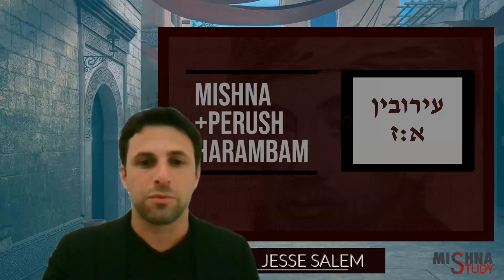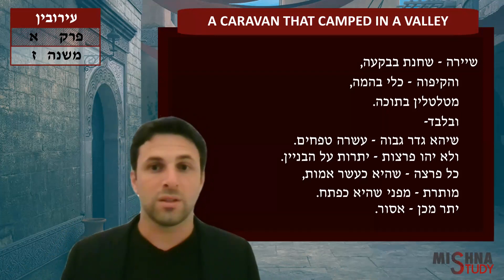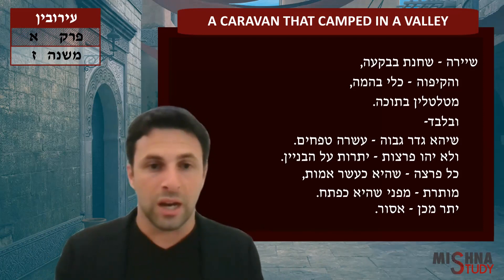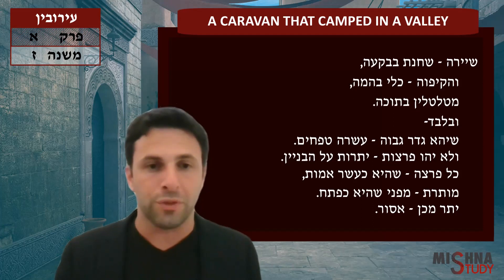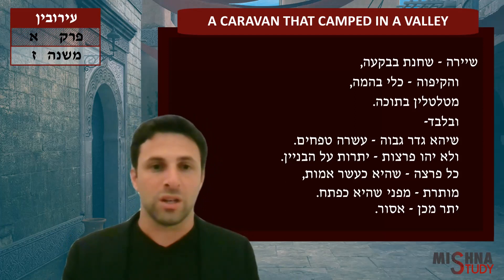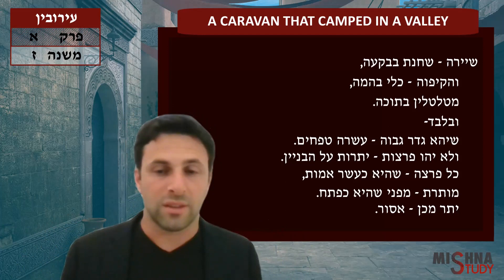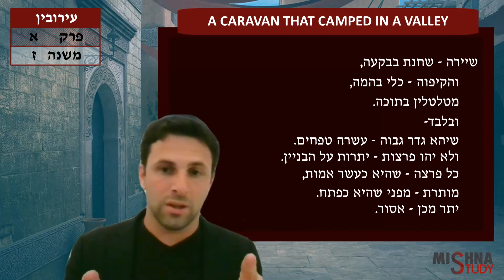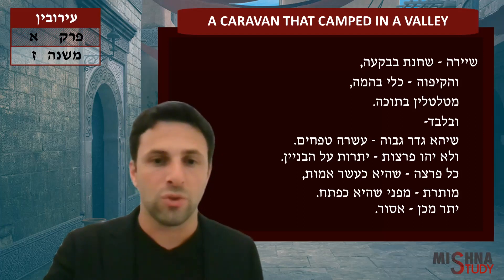Eruvin 1:8 "A Caravan that Camped in a Valley" | Jesse Salem | Mishna Study